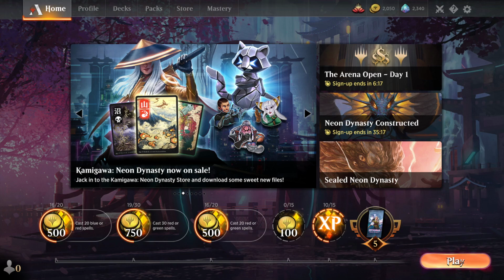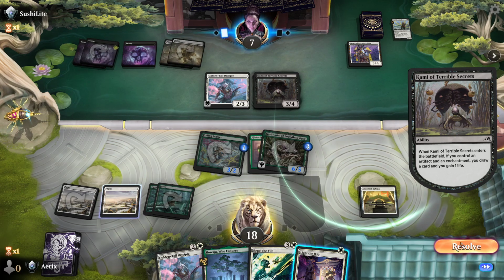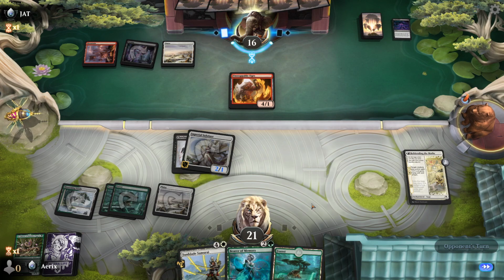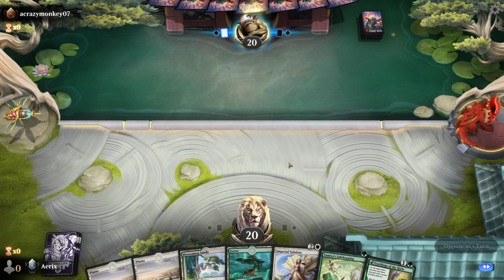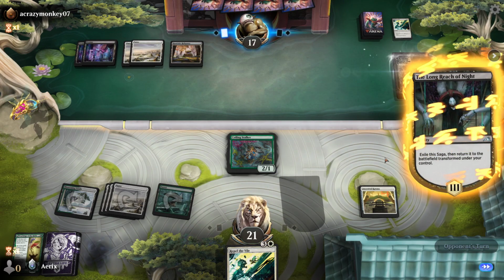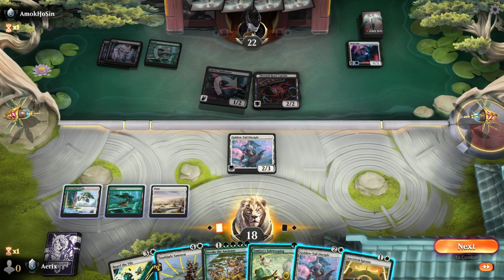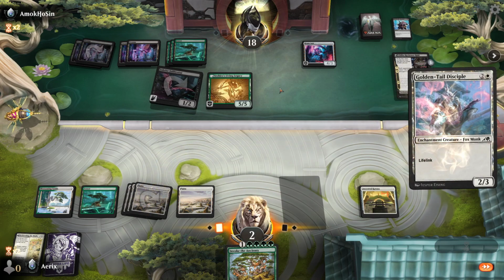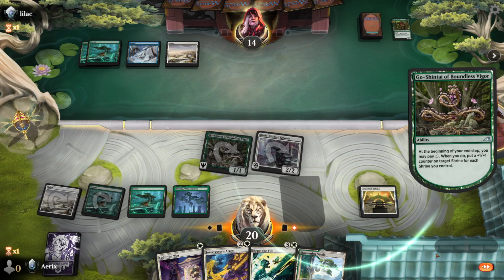[MTG Arena] Ep. #6 Neon Dynasty Premier Draft 3 Part 2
Continuing draft from last episode!